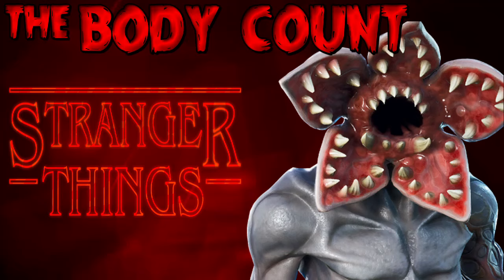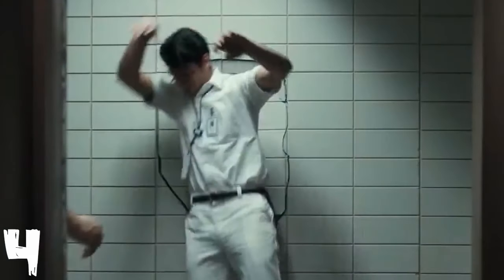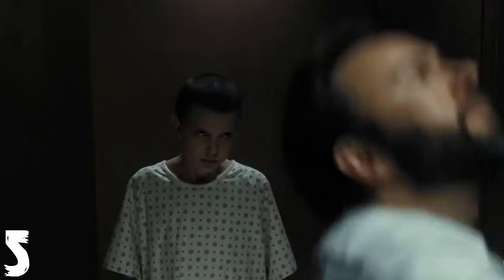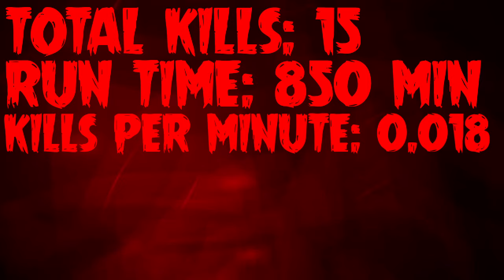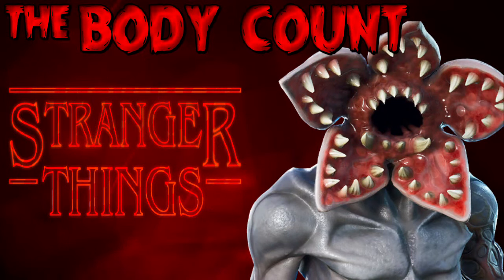Stranger Things (2016) Body Count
This is a body count of all of the deaths in the first season of Stranger Things.